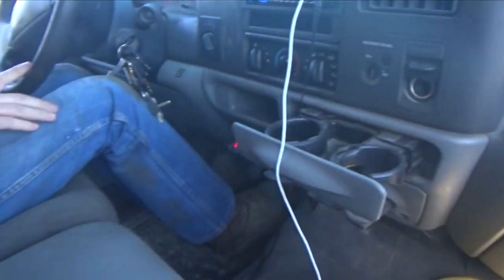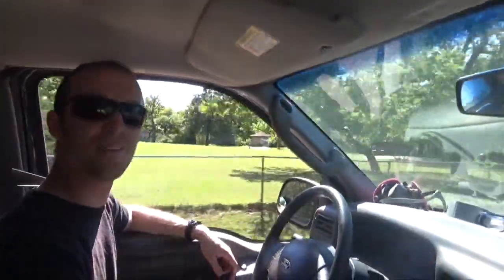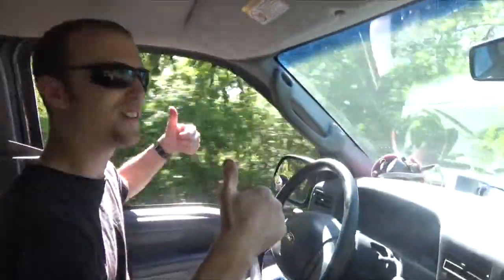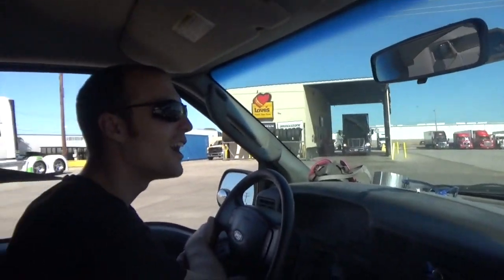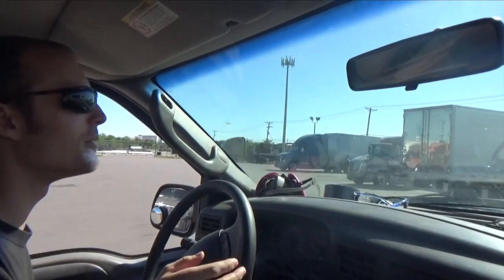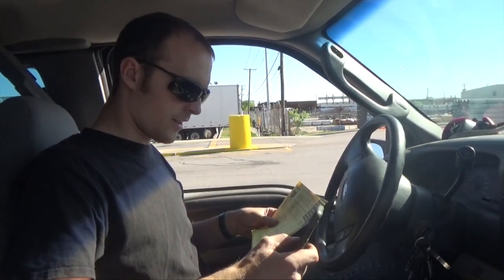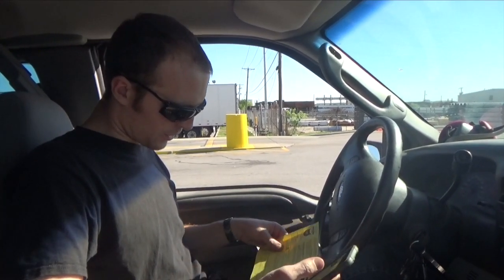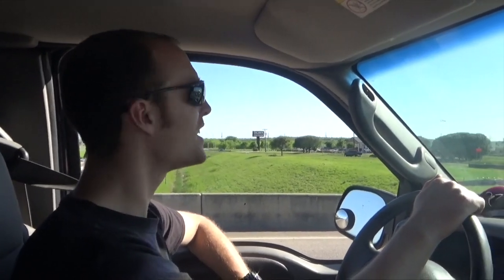ULTIMATE 5x10 UTILITY TRAILER WELDING PROJECT BUILD!!!